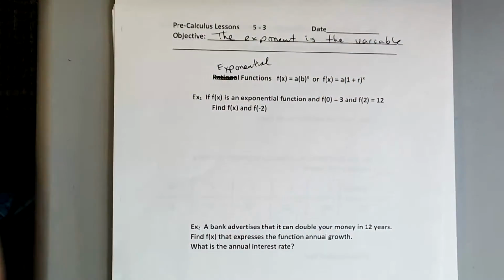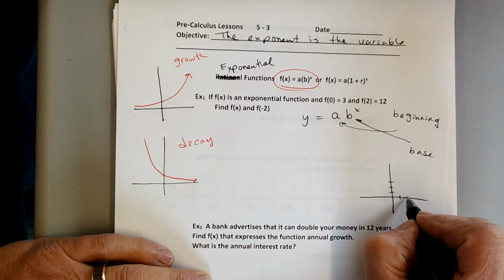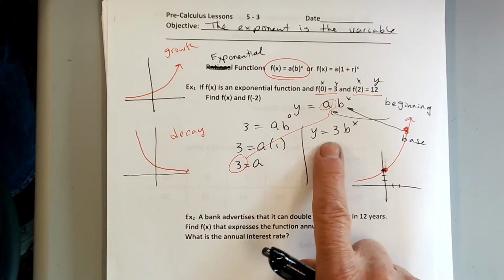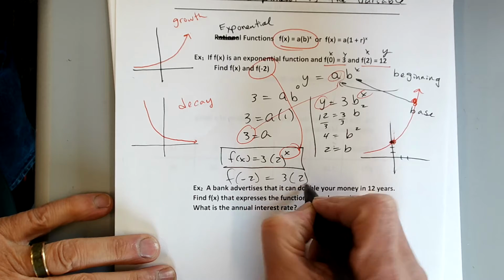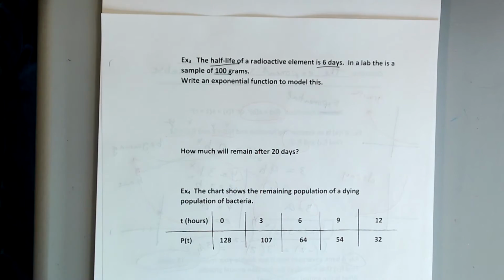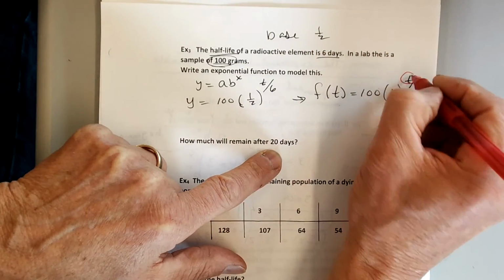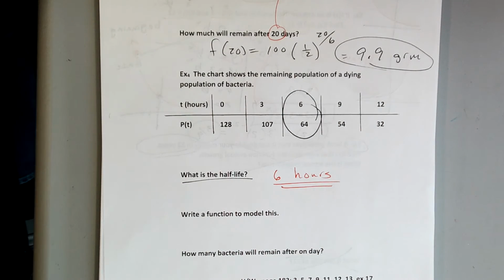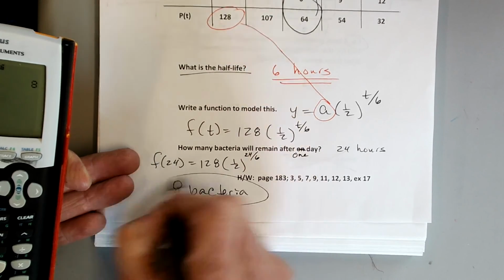5 3 Pre